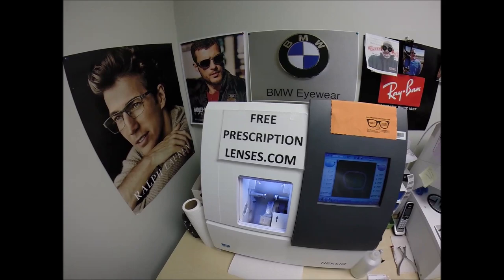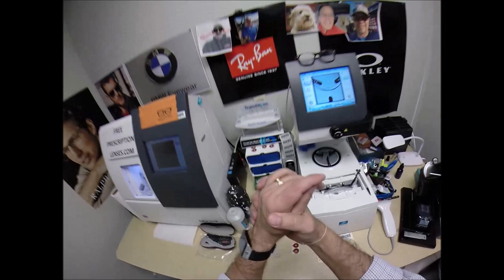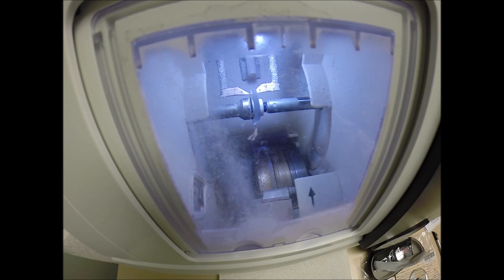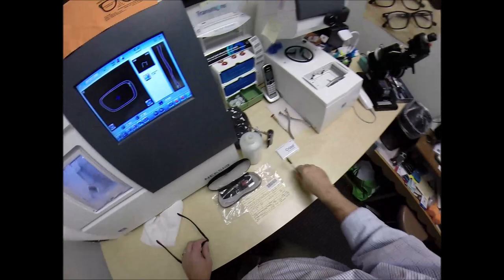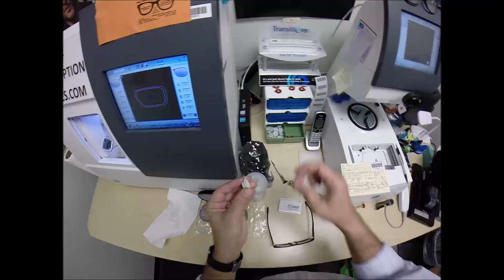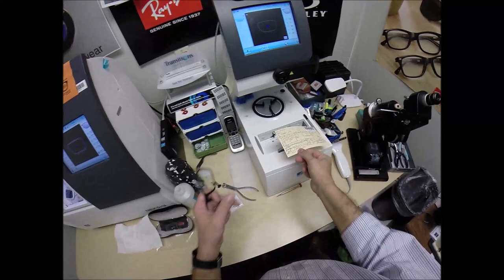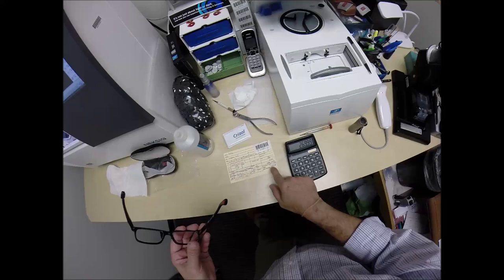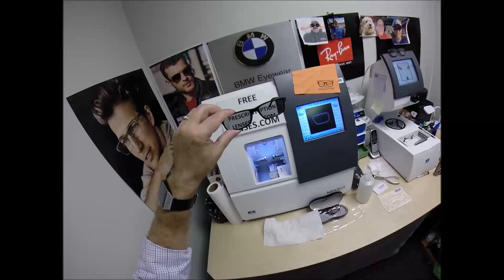Kody's RayBan 5277 with Rx Transitions XTRAactive & Crizal Sapphire Lenses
Watch as I cut unbreakable Rx Transitions XTRAavtive gray lenses with Crizal Sapphire for Kody's RayBan 5277 size 54 color 2077 sand blasted black. Logan West Virginia is about to look mo betteh!